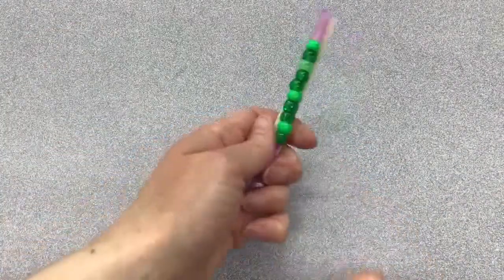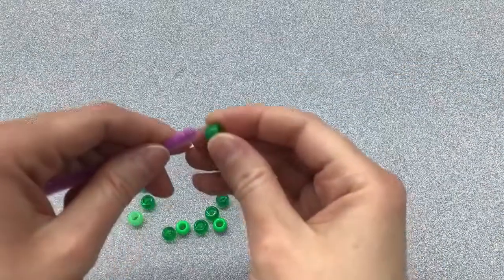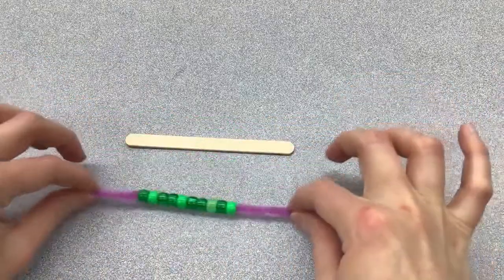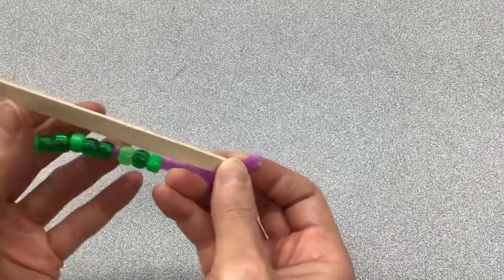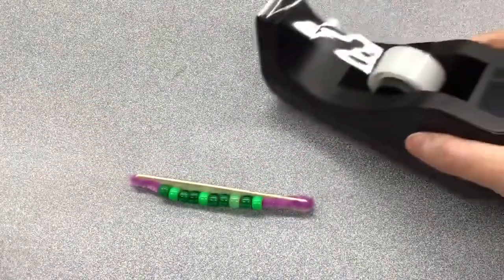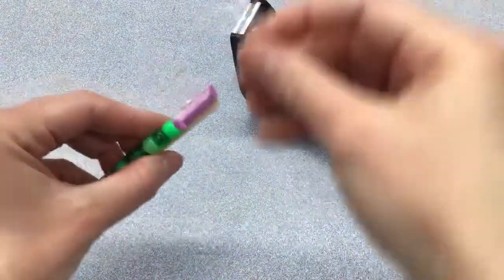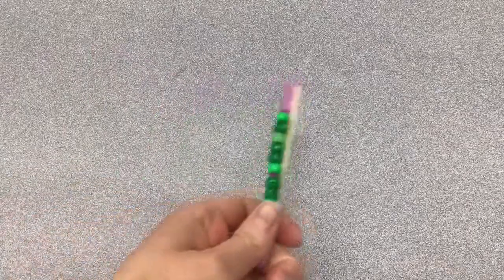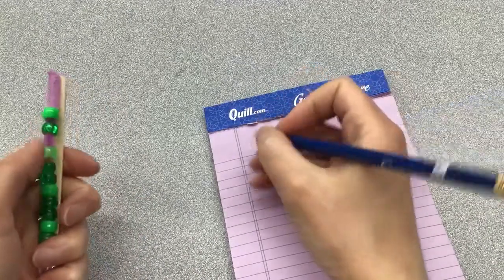DIY Sensory Fidget Tool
Patricia shows you how to make your own handheld fidget tool.